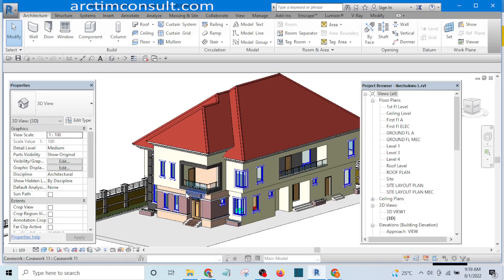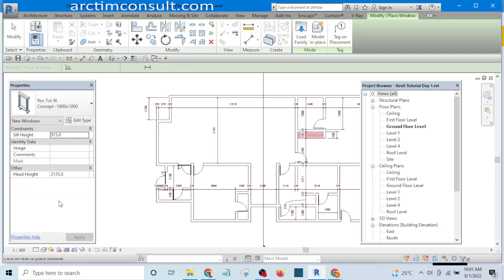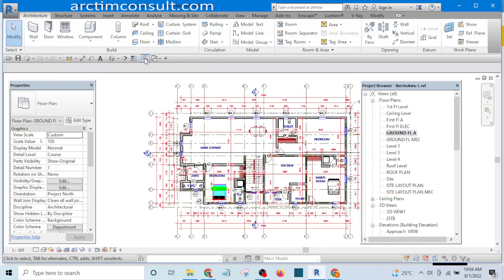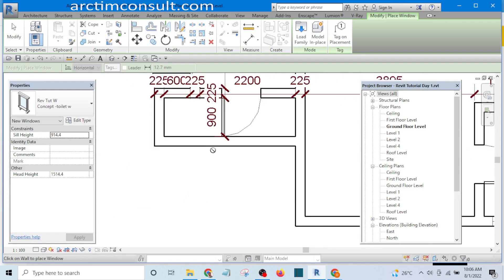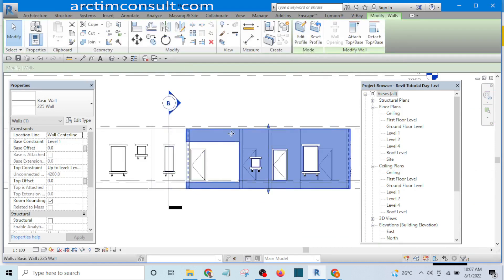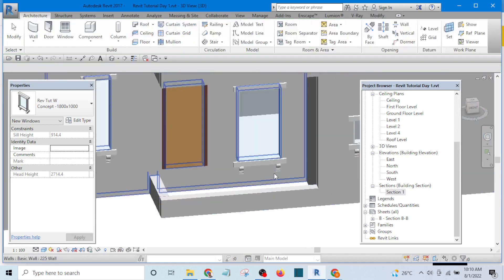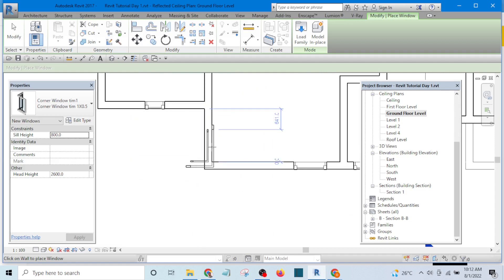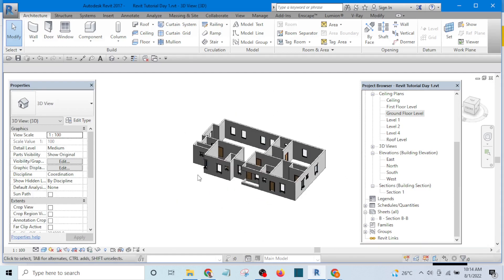Day 04 how to Place Window on plan in Revit